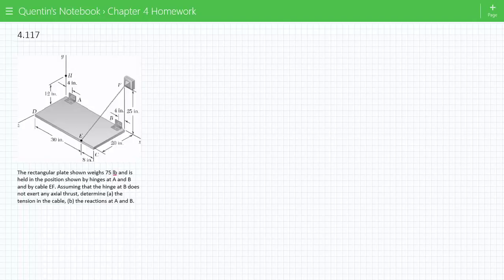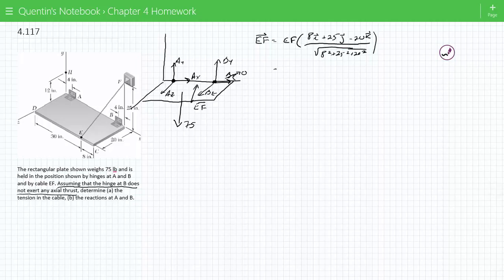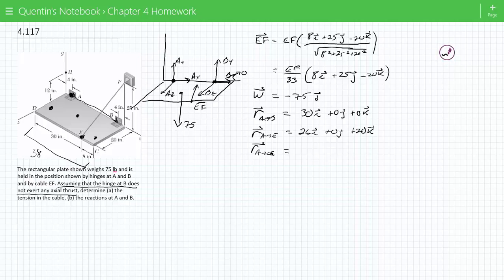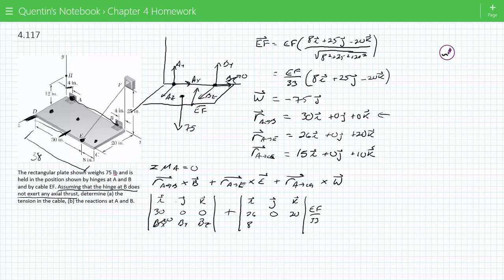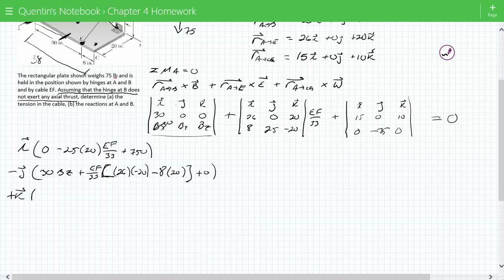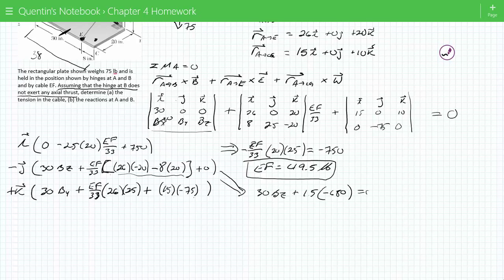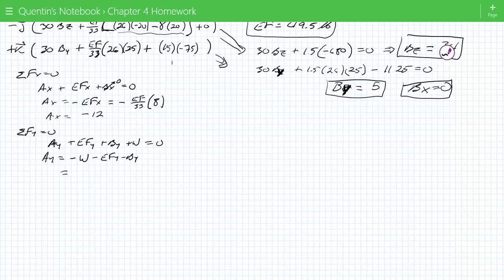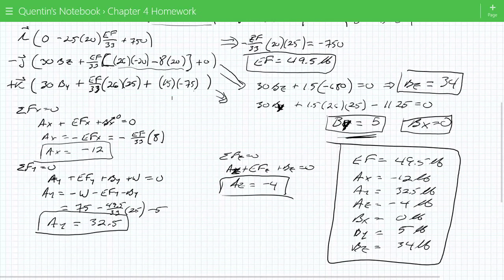4-152 / 4-117 (9th Edition)